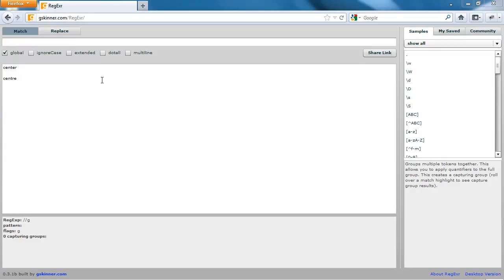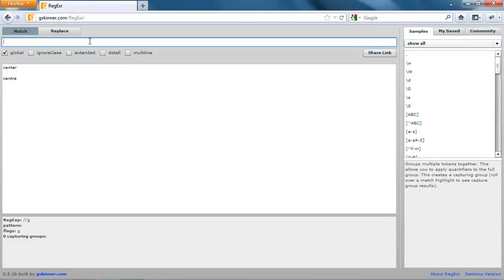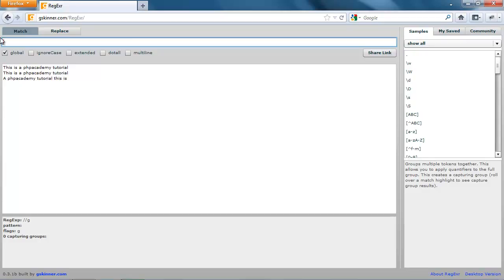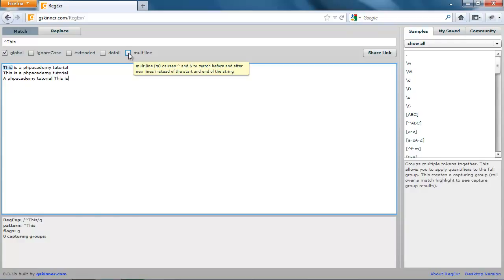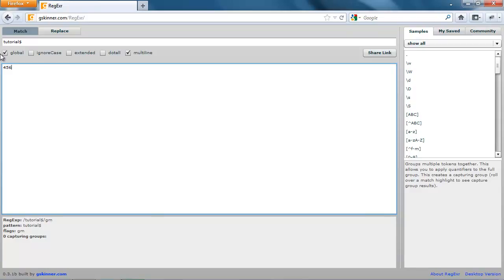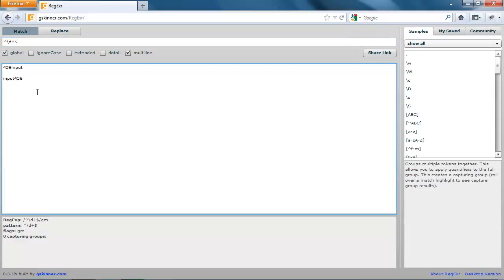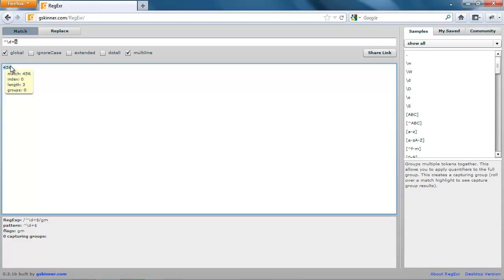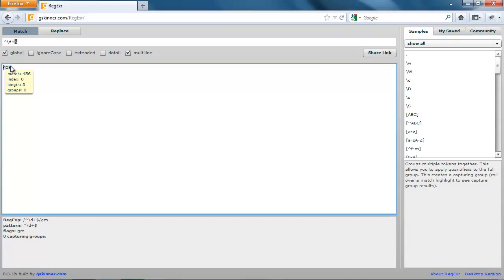PHP Tutorials Regular Expressions OR Operator and Scary Symbols